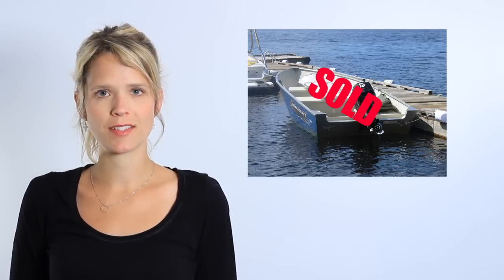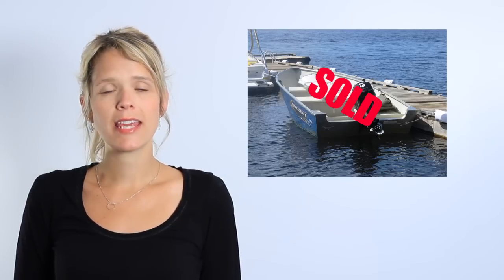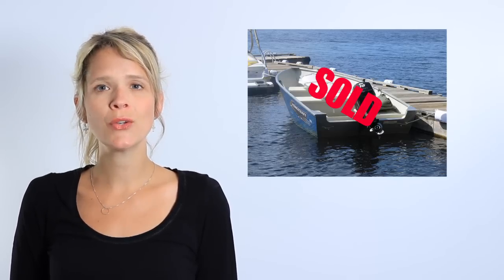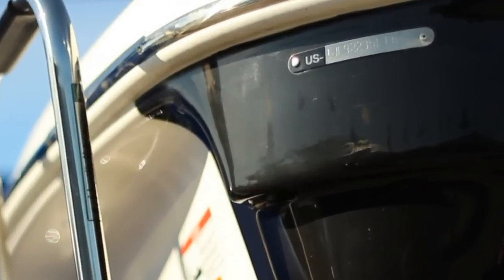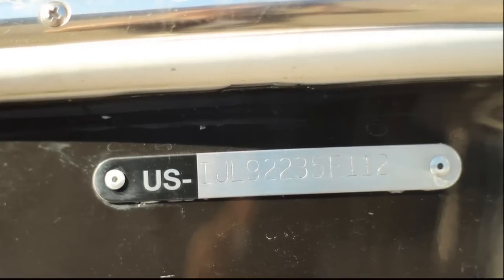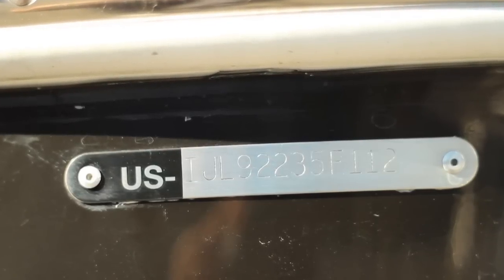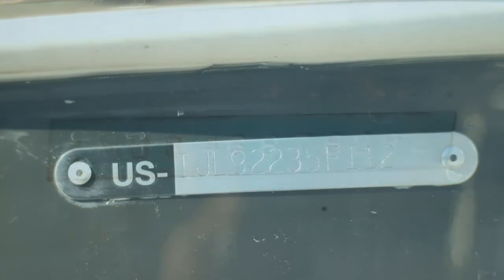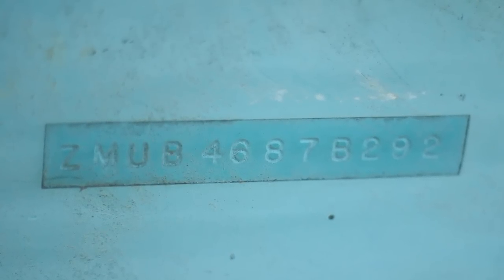Buy a Pleasure Craft - Transfer the license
To transfer a licence to your name, submit the following documents:
• a completed Form 84-0172E, Application for Pleasure Craft Licence;
• proof of ownership of the pleasure craft;
• a signed photocopy of a government issued ID.
  Hull Serial Number